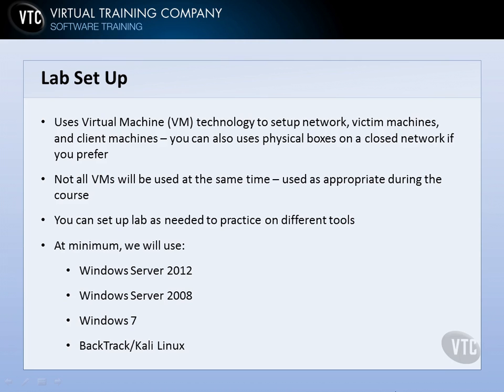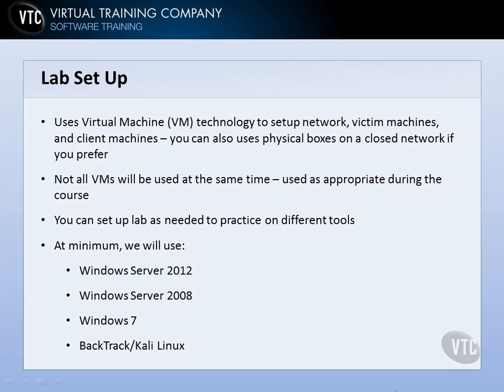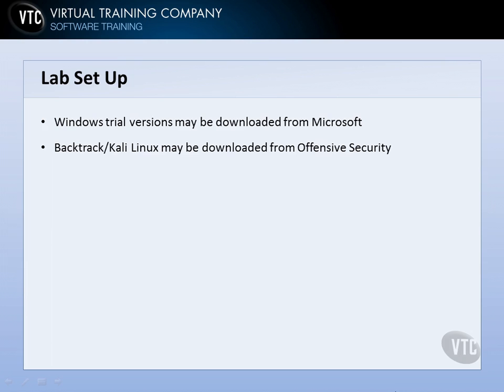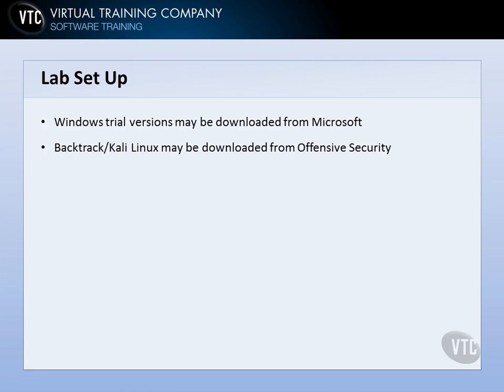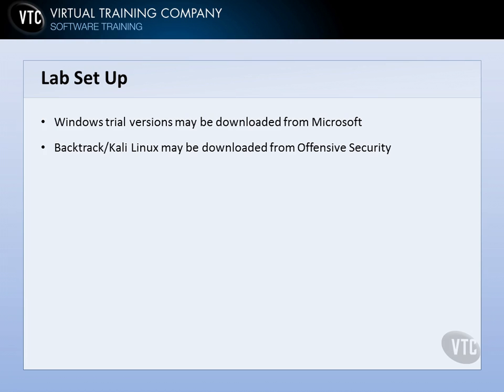0104 Lab Setup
CEH Introduction 04 Lab Setup